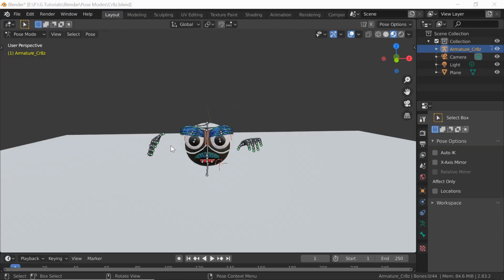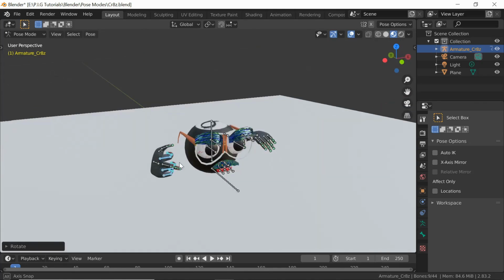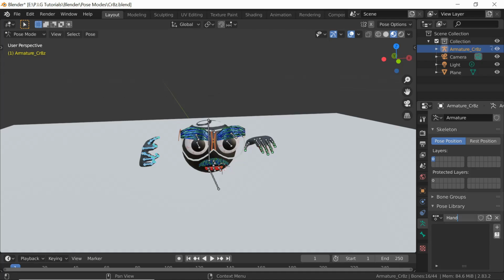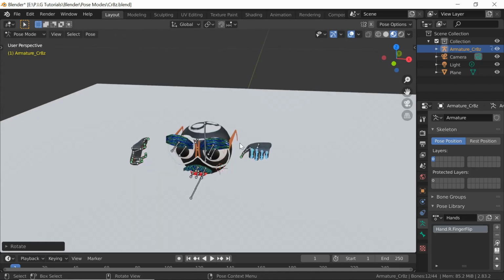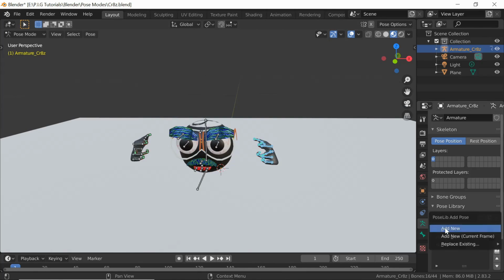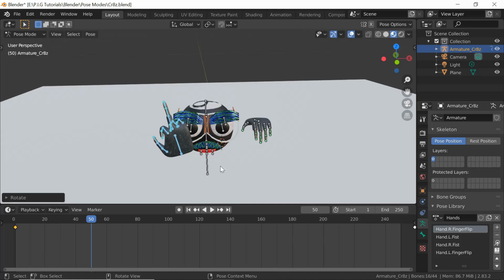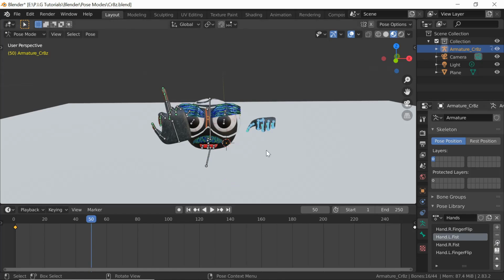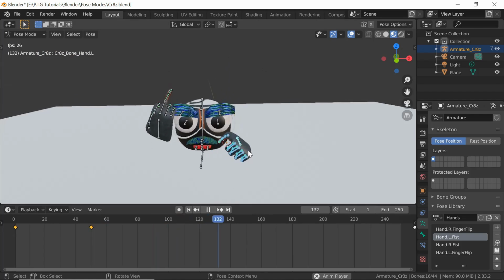Pose Library Tutorial Blender 2.83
A quick tutorial on pose libraries. There are many different ways to go about pose libraries in Blender but I found this one to be the most effective for me.
Remember this will work on anything. Just make sure to not include the parent bone when calling upon poses if you don't want the position of your rig to move back to original pose position and you're golden.
Let me know if it helped or if you would like any other kind of tutorials and I'll see what can be done.